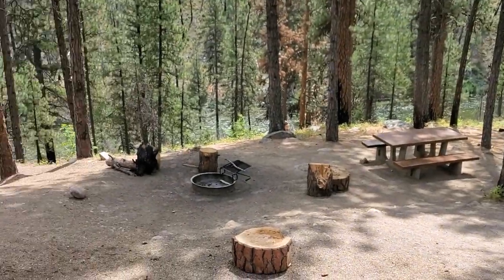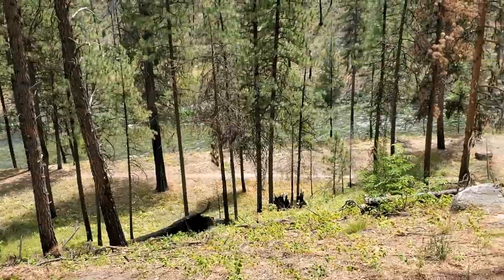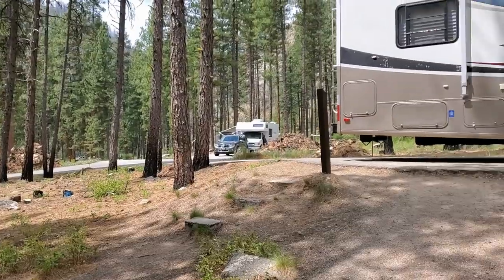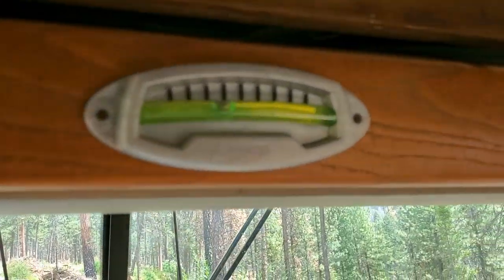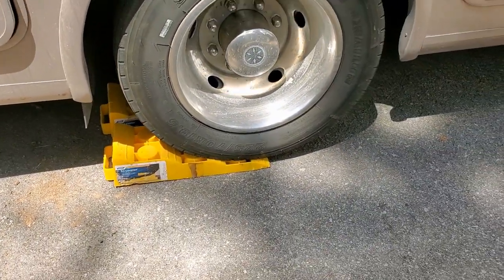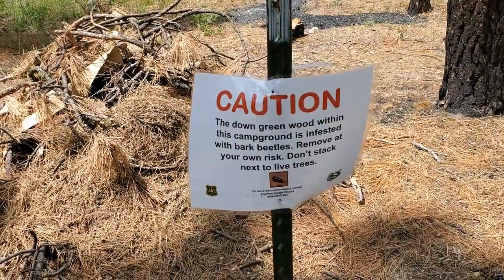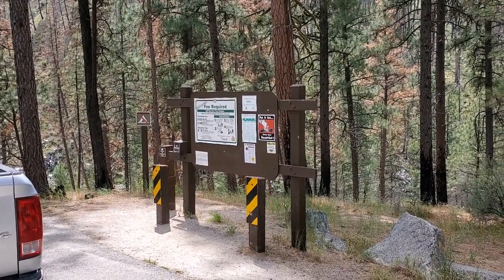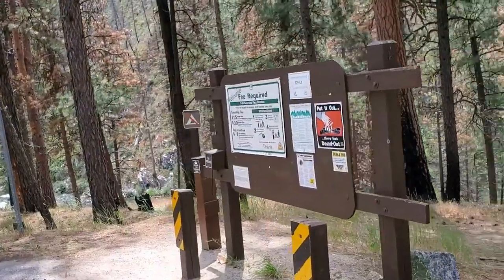Campground With Bug INFESTATION! Beautiful River And Hot Springs!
In Today's RV Vlog I Start To Explore Idaho Again! I Find A Beautiful Place! Hope You Enjoy! CVK

$6 For Long "WOOF" Sticker, $6 For 2019 Sticker,  $5 For 3" Round One- Green Or The New Black. Please let me know which color when ordering. If no preference I will send one or the other. Includes Shipping!

Tucker, Martini and Baby MaeMae Are All "Yorkshire Terriers" None are related. Martini Is Oldest At 7 Years At Time Of This Video. Tucker and Baby MaeMae Are Now 4 1/2.
My Mailing Address is; Campervan Kevin 1400 Suite C Colorado Street Boulder City Nevada 89005